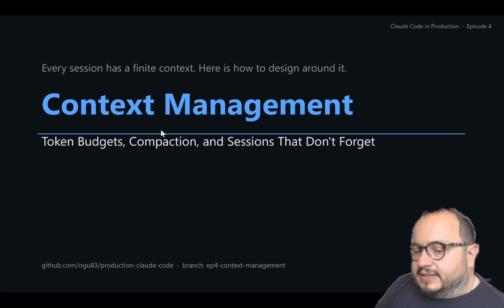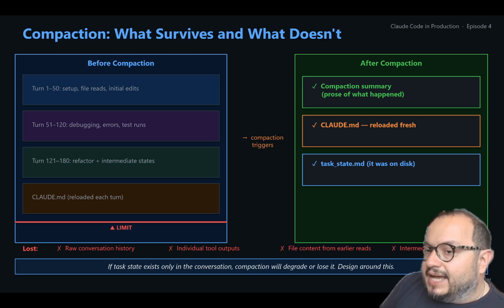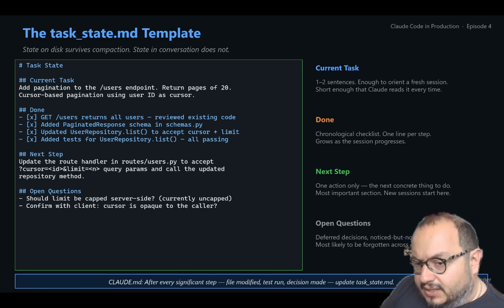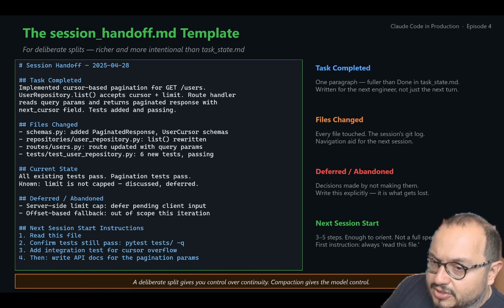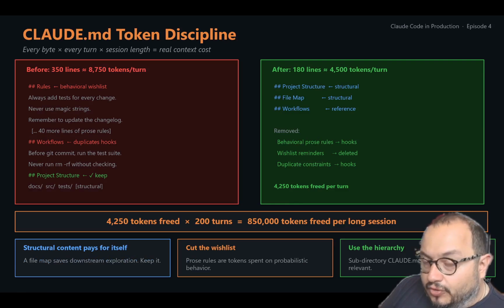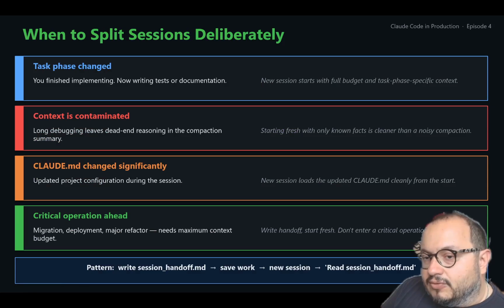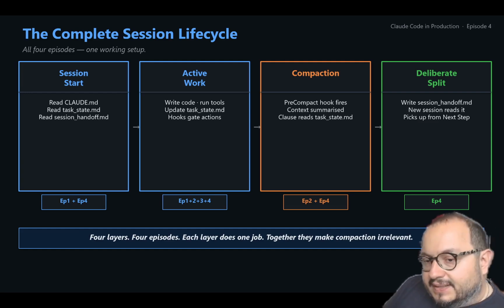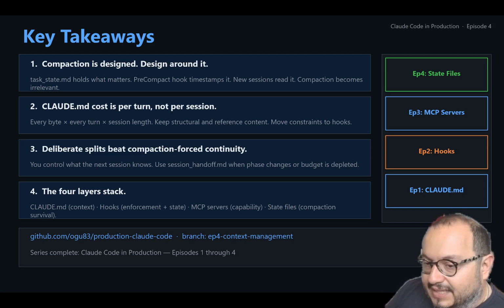Why Claude Code Forgets What It Was Doing (And How to Fix It)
Every Claude Code session has a finite context window. When it fills up, compaction happens and the session forgets what it was doing. In this episode I build two reusable templates — task_state.md and session_handoff.md — explain what survives compaction and what doesn't, and cover the CLAUDE.md token discipline that keeps your context budget from being consumed by your own configuration.

🔧 WHAT YOU'LL BUILD
✅ task_state.md template — current task, done steps, next step, open questions — survives compaction on disk
✅ session_handoff.md template — deliberate session splits with full continuity control
✅ CLAUDE.md token audit — before/after showing 4,250 tokens freed per turn
✅ Complete session lifecycle — how all four episodes connect in one production setup

📌 KEY CONCEPTS COVERED
• What is in the context window: conversation history, CLAUDE.md, tool results, file reads — all competing for the same budget
• Compaction: what it does, what survives (the summary + CLAUDE.md), what is lost (raw history, file content, intermediate reasoning)
• The state-in-file pattern: task state on disk is compaction-proof
• CLAUDE.md token cost is per turn, not per session — and how to audit and trim it
• When deliberate session splits beat compaction-forced continuity

⏱️ TIMESTAMPS
00:00 — The compaction problem: what gets lost and why it matters
02:00 — What is in the context window (stacked budget breakdown)
04:30 — Compaction: what survives and what doesn't
07:00 — The task_state.md template: state that survives on disk
10:30 — The session_handoff.md template: deliberate session splits
13:00 — CLAUDE.md token discipline: before/after audit
15:30 — When to split sessions deliberately (4 signals)
17:00 — The complete session lifecycle: all four episodes connected
18:30 — Key takeaways

💻 CODE & RESOURCES
Branch → ep4-context-management

🤝 WORK WITH ME
I help engineering teams configure Claude Code for production use — CLAUDE.md architecture, hooks, MCP servers, and context management.